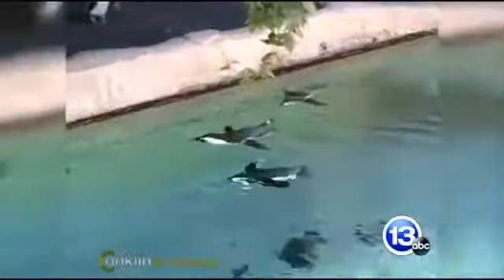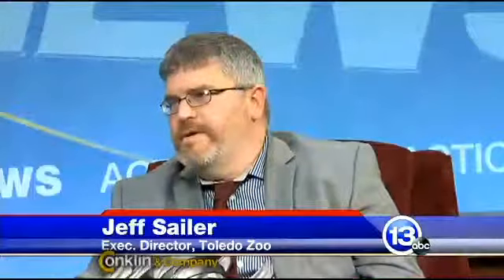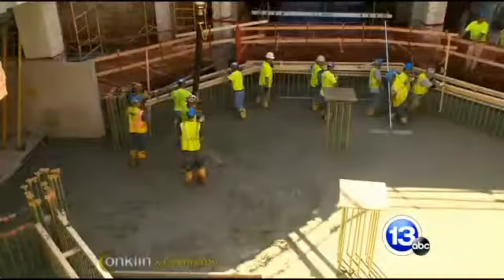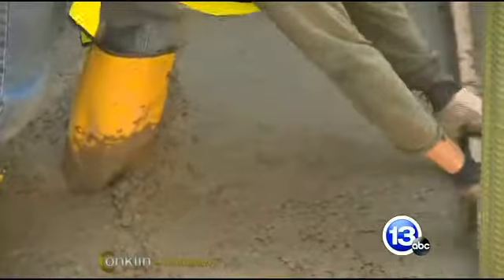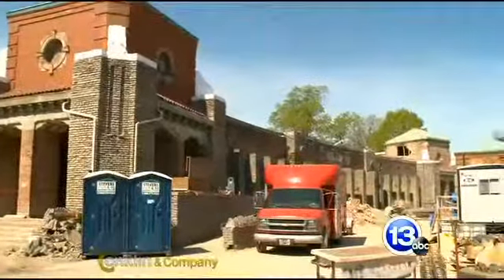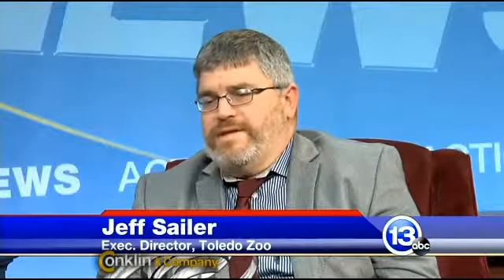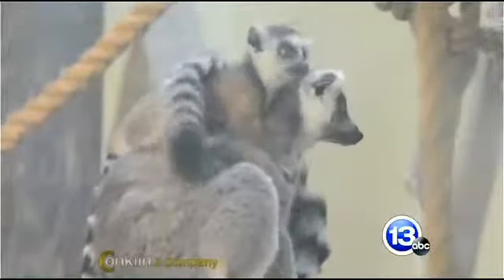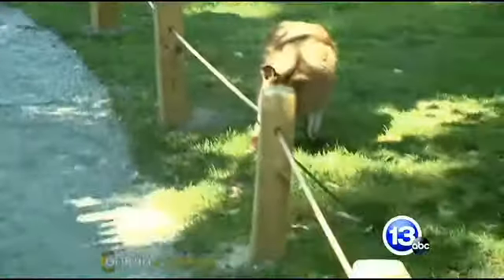Conklin Company May 11 Part 2